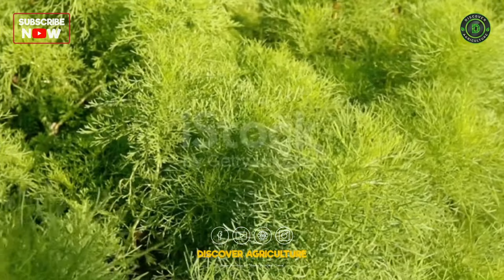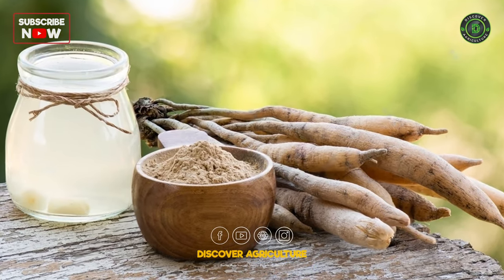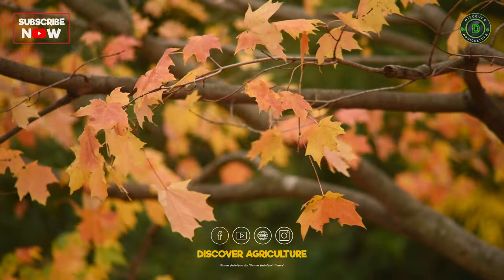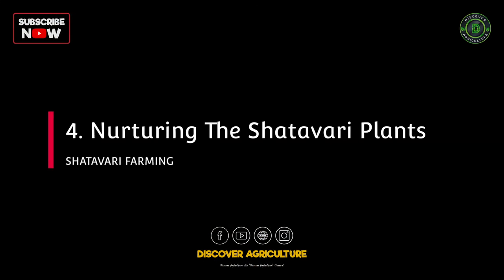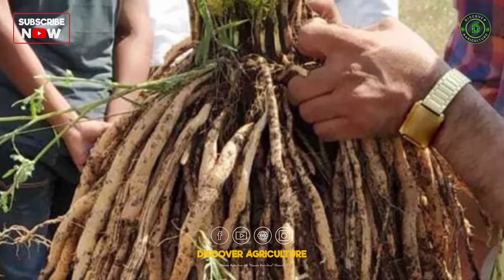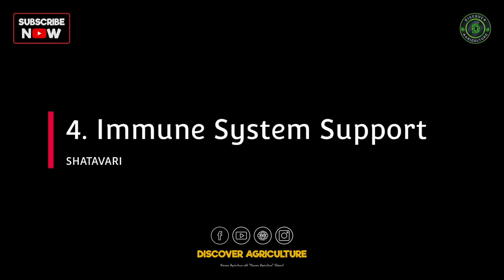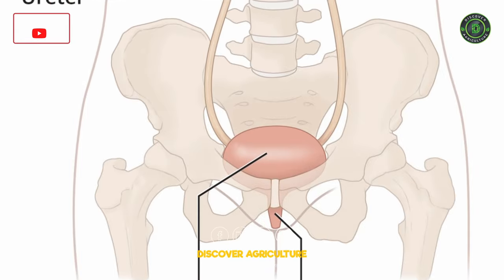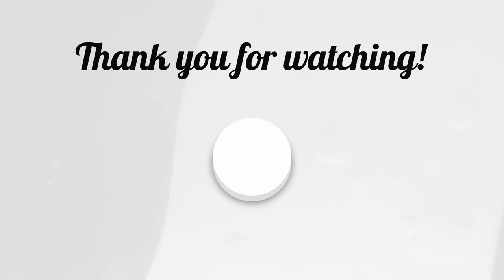Shatavari (Asparagus racemosus) Farming | How to grow Shatavari at home | Medicinal Plant Farming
Discover the art of growing Shatavari (Asparagus racemosus) at home, a valuable medicinal plant with numerous health benefits. Join us in this informative video as we explore the step-by-step process of Shatavari cultivation. Learn how to nurture this medicinal herb in your own space and unlock the secrets to successful homegrown Shatavari. Enhance your knowledge of medicinal plant farming today.

0:00 Shatavari farming
0:27 History of Shatavari
1:01 Choosing right Location
1:21 Preparing the Soil
1:35 Planting Shatavari Seeds
1:55 Nurturing the Shatavari Plants
2:17 Harvesting Shatavari
2:37 Medicinal Benefits of Shatavari
4:03 Conclusion